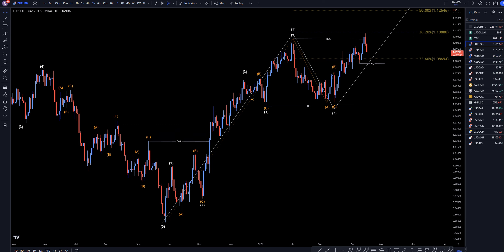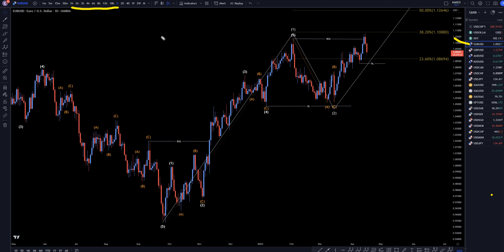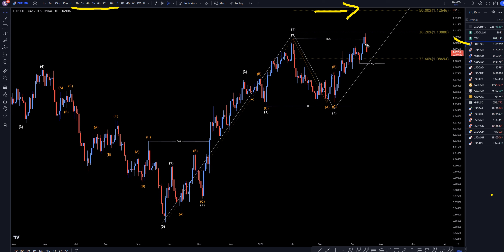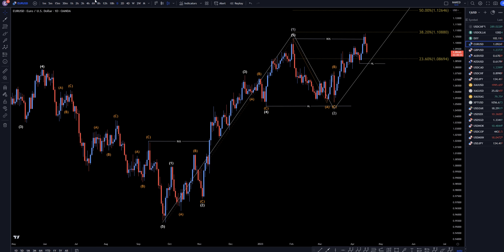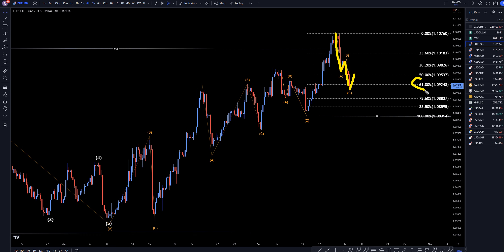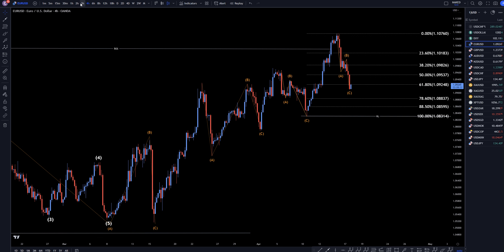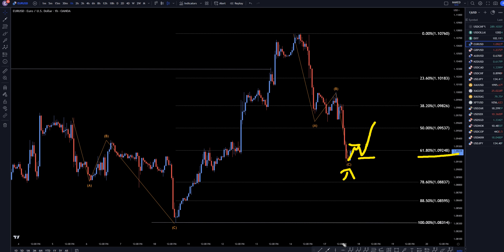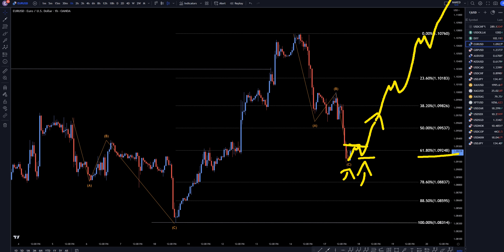Recap Latest EURUSD Forecast and Technical Analysis for April 17, 2023, FX Pip Collector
Video Latest EURUSD Forecast and Technical Analysis for April 17, 2023, FX Pip Collector

This video is about Breaking Down the Latest EUR/USD Forecast and Technical Analysis for April 17, 2023. But it also covers the following topics: